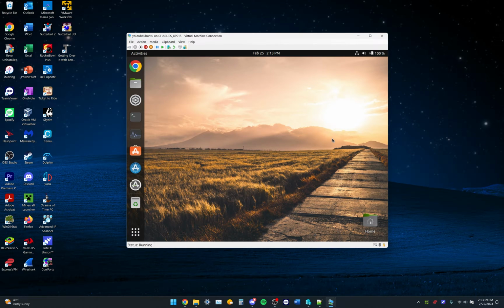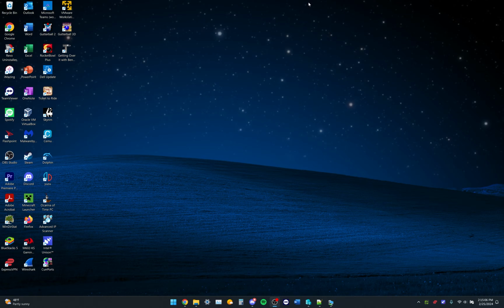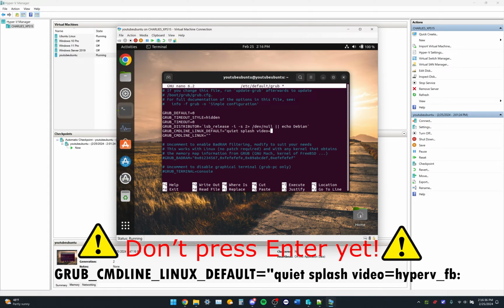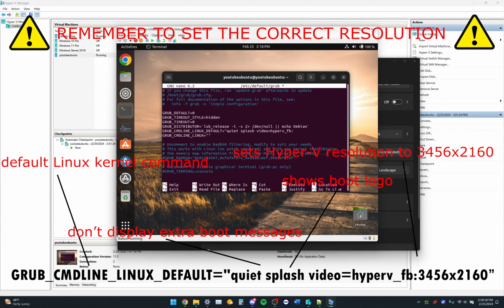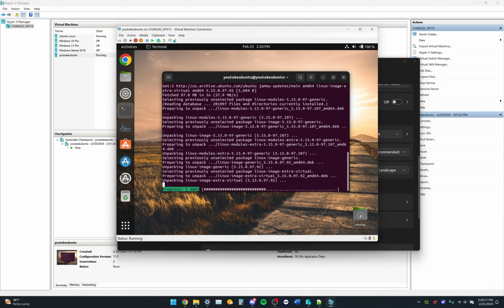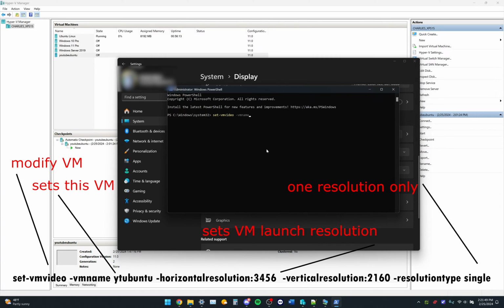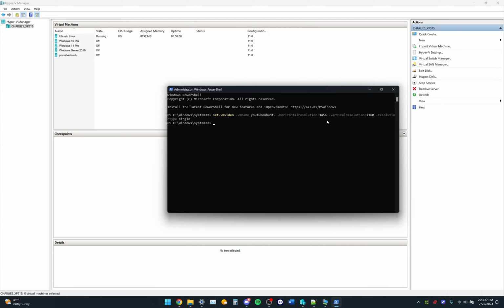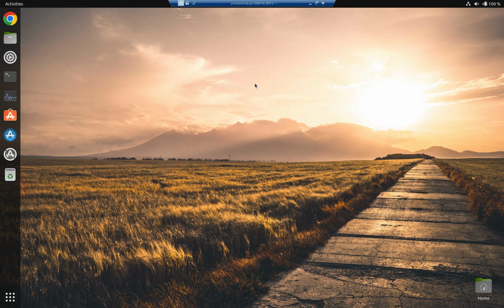How to Set CORRECT Resolution for Ubuntu VM in Hyper-V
If you've installed an Ubuntu VM in Hyper-V but found that you are unable to change the display to the correct resolution, this video is for you!

Linux Grub Config File Line
GRUB_CMDLINE_LINUX_DEFAULT="quiet splash video=hyperv_fb:horizresxvertrez"

sudo update-grub
sudo apt install linux-image-extra-virtual

Windows PowerShell Command
set-vmvideo -vmname vmname-horizontalresolution:horizres  -verticalresolution:vertrez -resolutiontype single